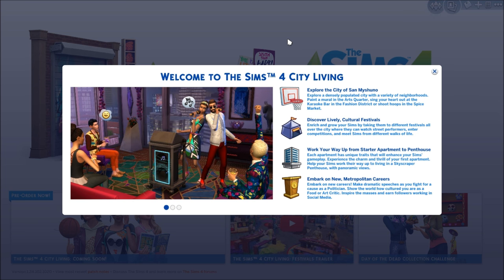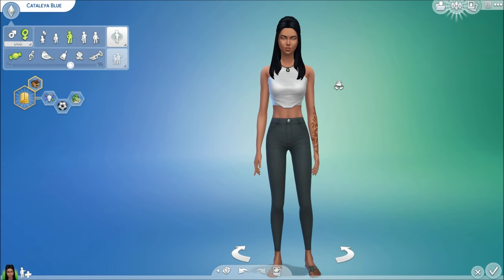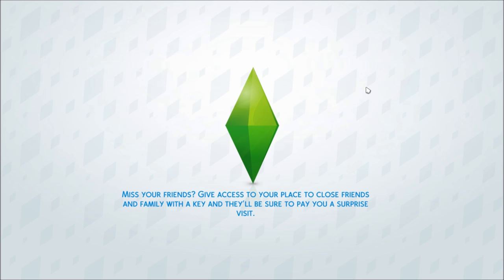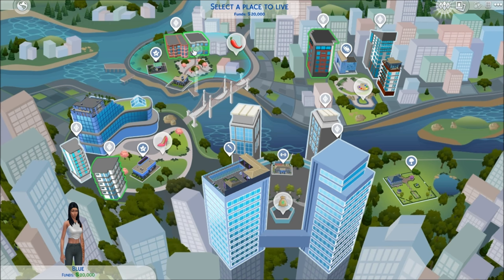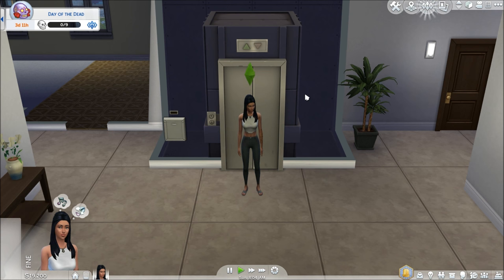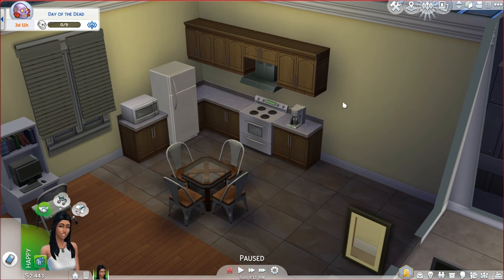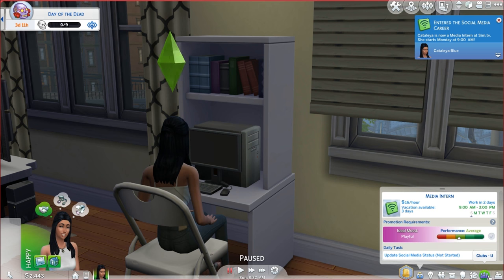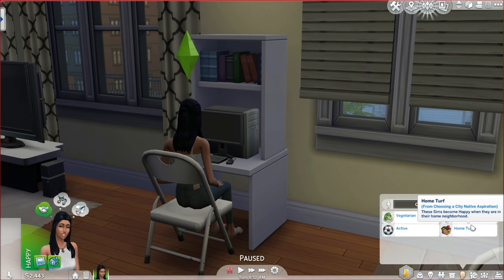Let's Play: The Sims 4 City Living - Part 1 - [Spice Market]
**READ ME**

In this part: We meet our new sim, Cataleya Blue, move to the Spice Market, join the new social media career, and play some basketball! We're just getting started! Let there be Sims.

Happy Simming!
~MsGryphi